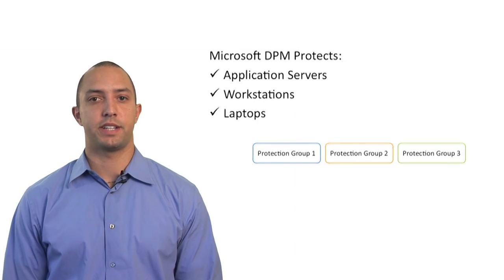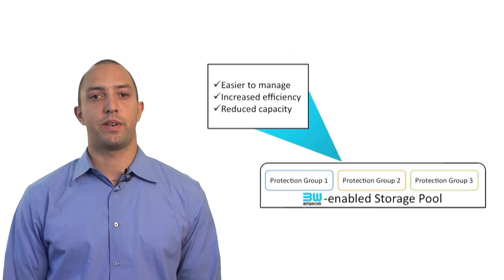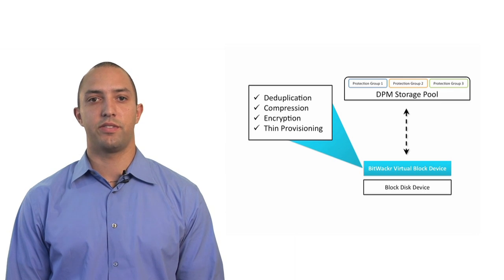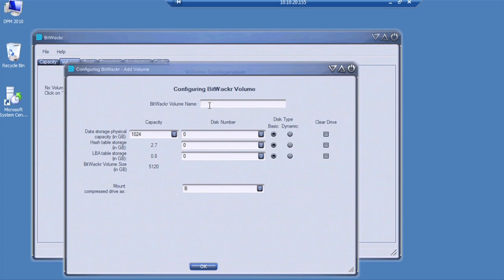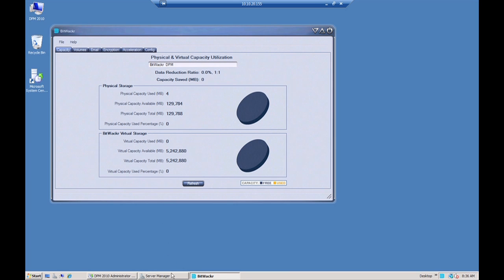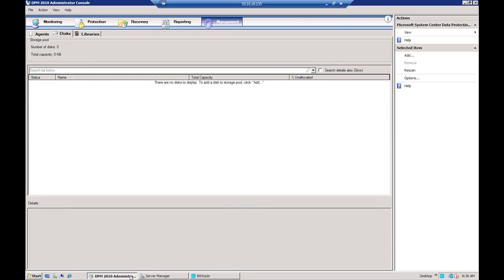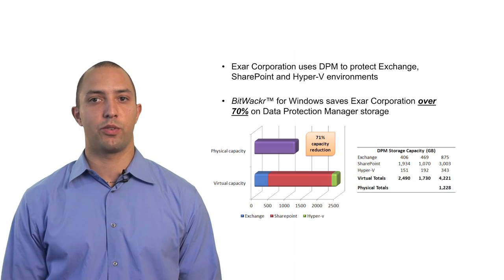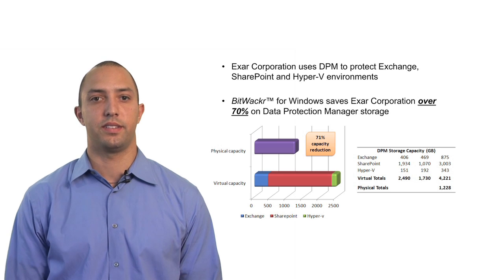DPM.mp4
Exar BitWackr for Windows Server 2008 deduplicating Microsoft Data Protection Manager.